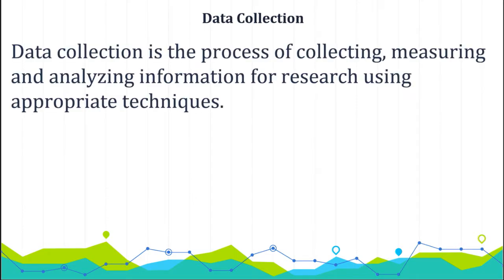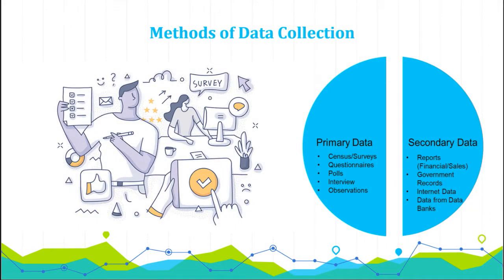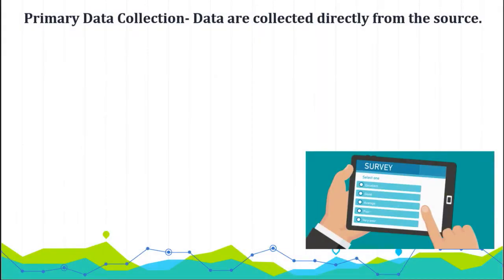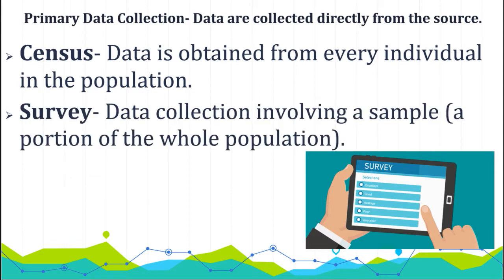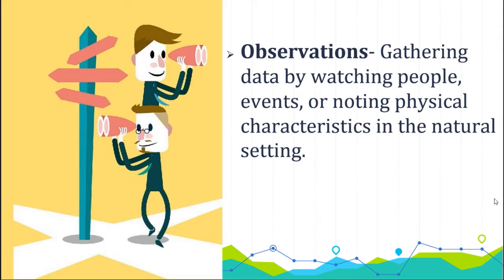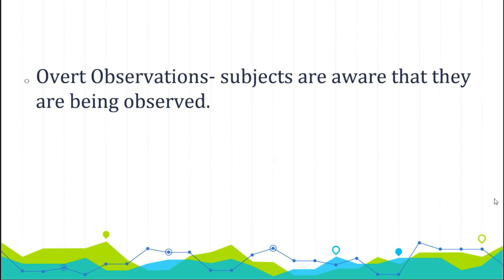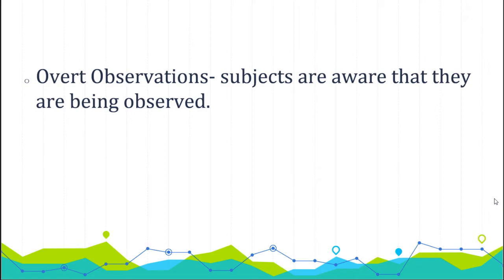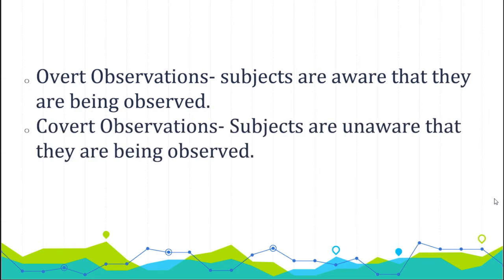Data Collection Methods